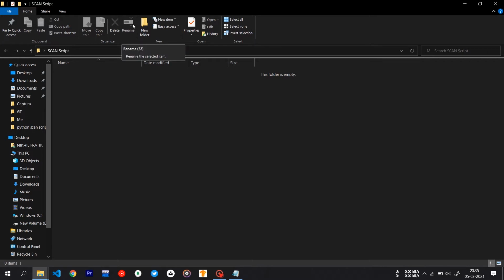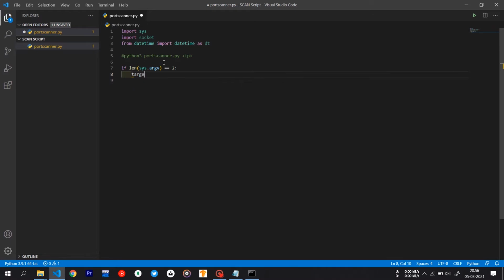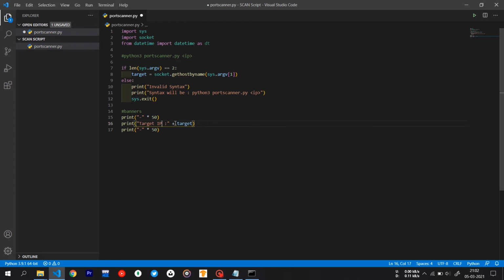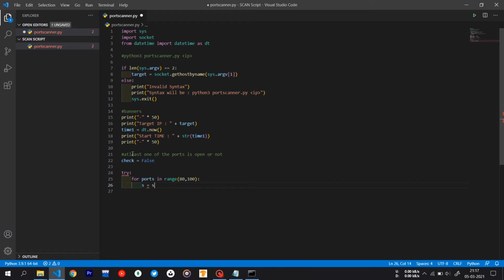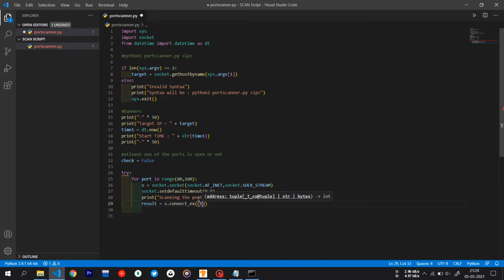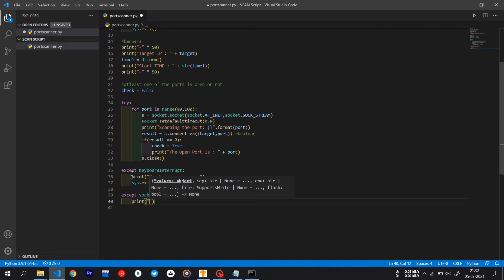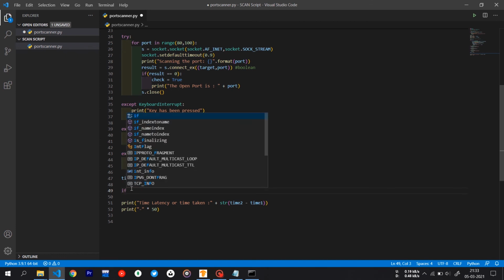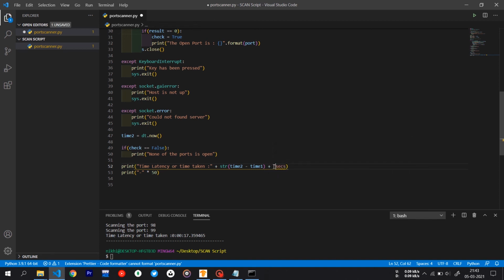Port Scanner Using Python3 and Socket Programming 🔥 | Network Pentesting | Python Scripting 👌|2021🔥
In this video we will be developing a Python3 Port Scanner script using Socket Programming
for Network Pentesting.

Hope you liked my video ✌ for more interesting videos

Code Shift✌